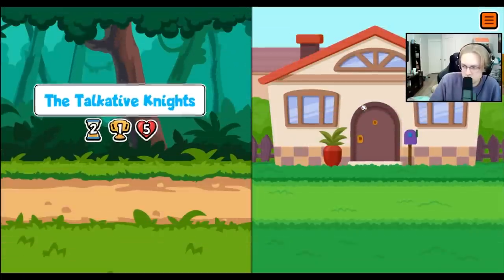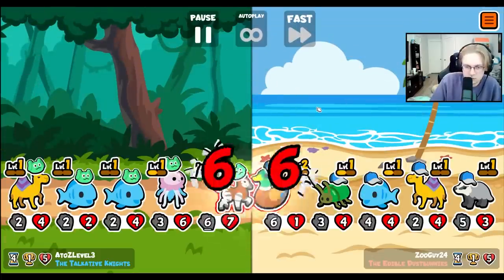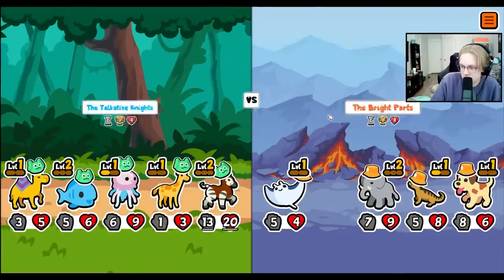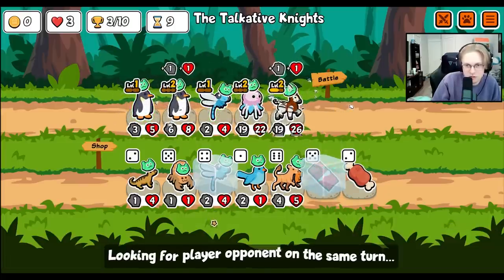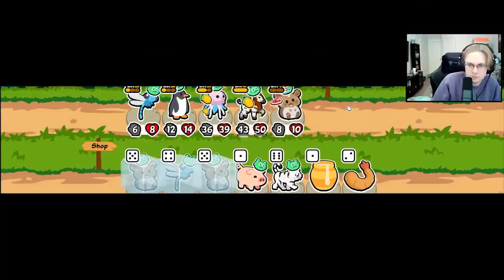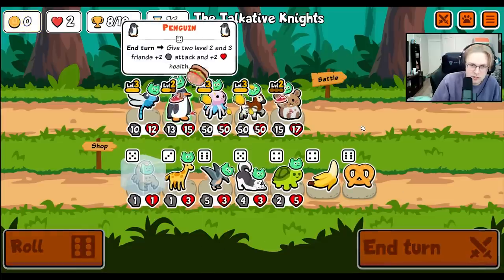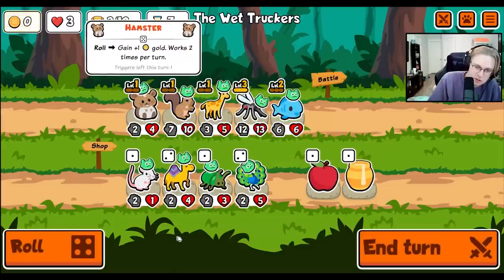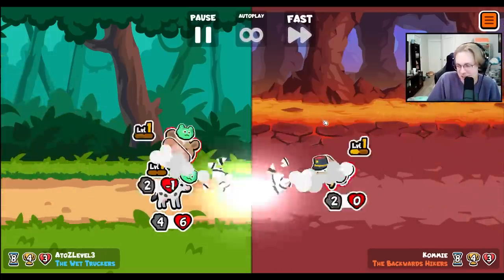The Hamster Roll Strat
0:00 Game 1
8:57 Game 2